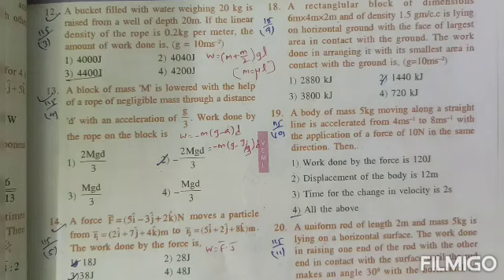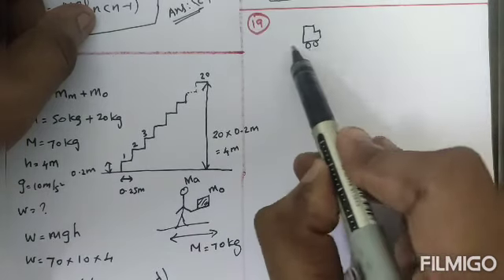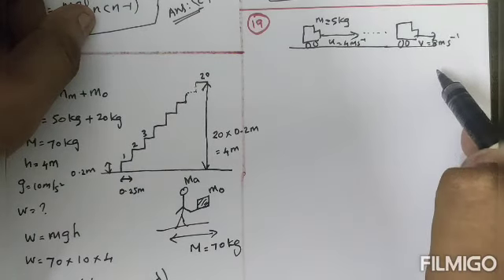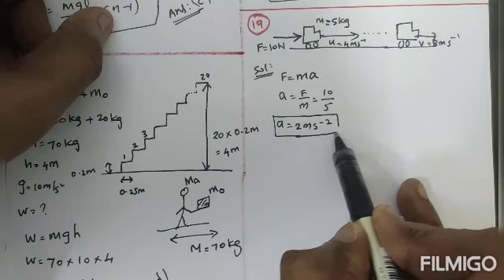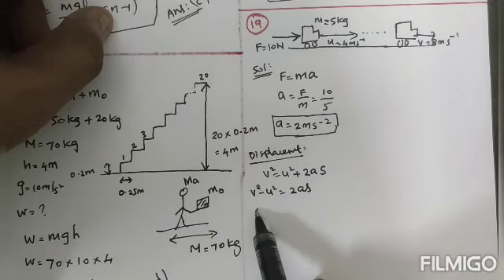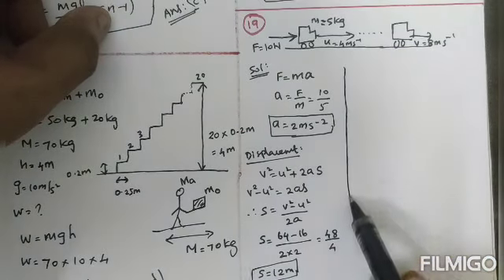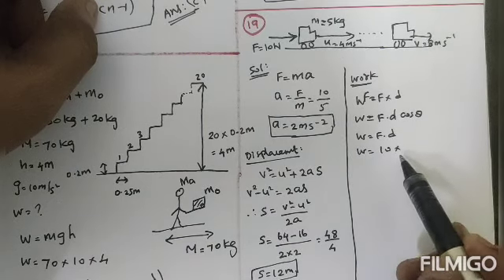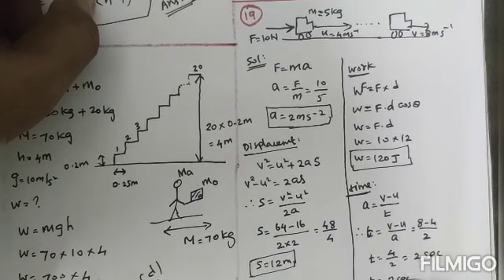WORK, POWER, ENERGY (NEET-19)